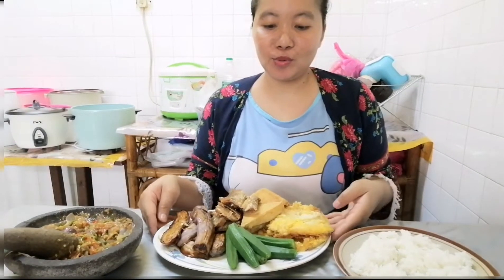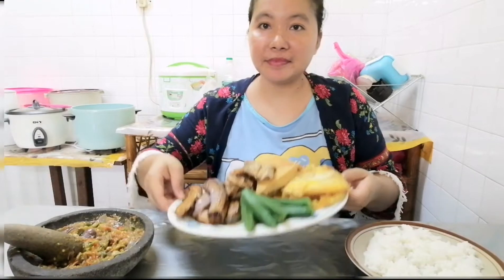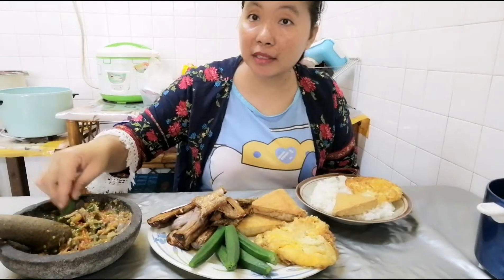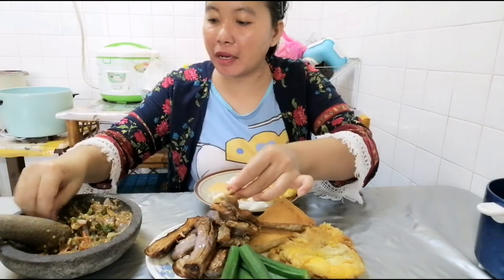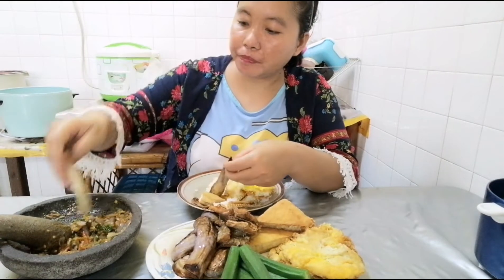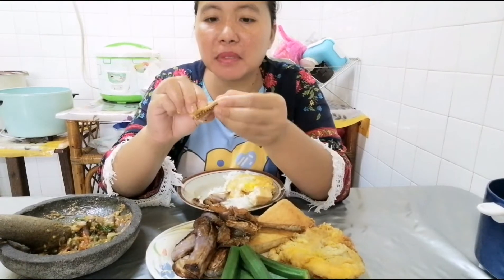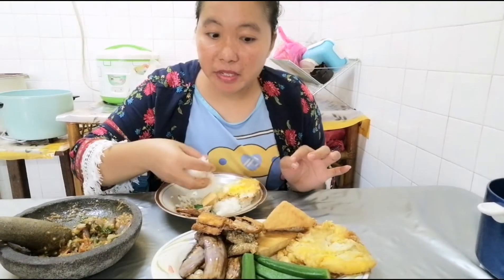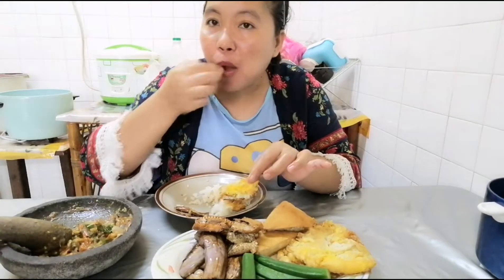IKAN ASIN SAMBAL BAWANG lengkap dengan lalapan kampung, bikin nambah makan.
Ikan Asin sambal bawang lengkap dengan lalapan suyuran kampung, ditambah telur ceplok, tahu bikin selera makan kalap.

Yang suka makan hanya dengan sambal bawang atau sambil terasi ayo coba resep ini. Dijamin selera makan langsung nambah lagi, lagi dan lagi.

Bahan sambal :

2 biji cabe rawit(yang doyan pedes boleh nambah)
2 biji cabe hijau.
1biji tomat.
2 siung bawang ukuran sedang.
2 siung bawang putih.
Secukupnya terasi (boleh di skip juga).
Jangn lupa garam, penyedap rasa.

Sesuai selera, sambal bisa digoreng, bisa juga direbus..
Selamat mencoba.
Untuk lalapan sayurannya sesuai selera, bisa sayur apa aja..